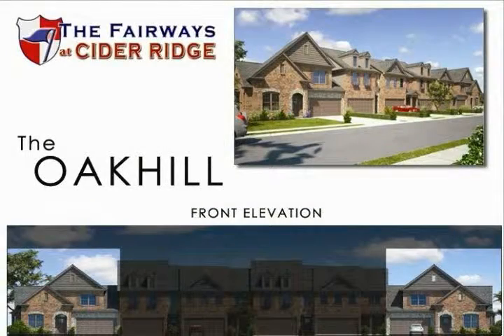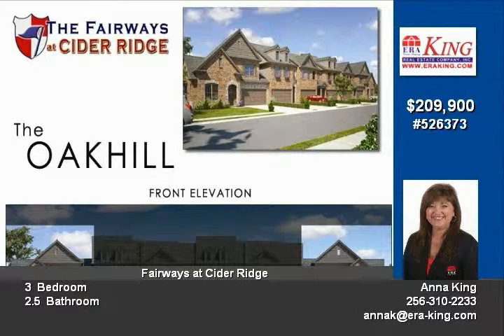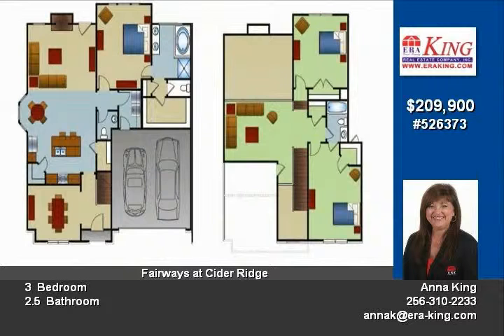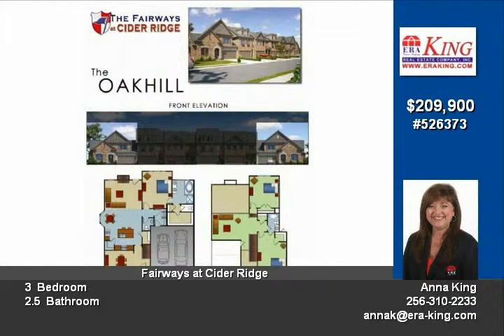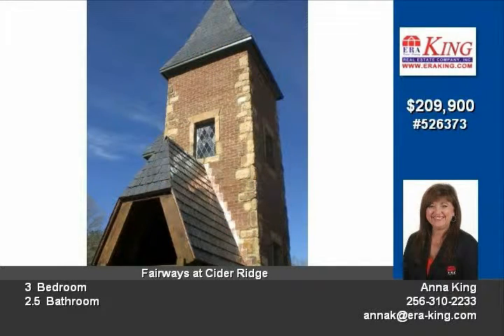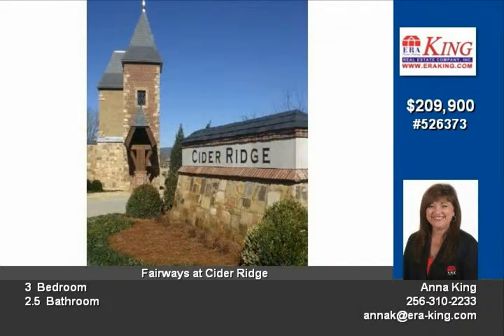Oxford AL 3 BD/25 BA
Stunning new construction two story town home featuring the master-on-the main, formal Dining room and open kitchen with large island and breakfast area Family room complete with fireplace Master suite offers many windows in both the sleeping and bath area and a large walk-in closet Second floor feature 2 large secondary bedrooms with a recreational room that overlooks the family room below Plan also offers unfinished walk-in storage Additional amenities include hardwood floors, granite countertops, crown molding, recessed lighting and spacious rooms!